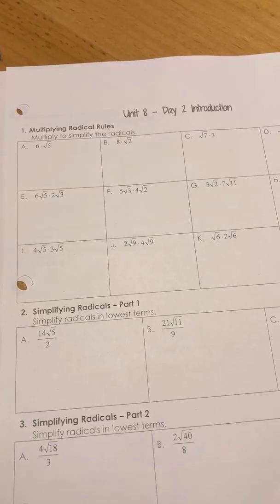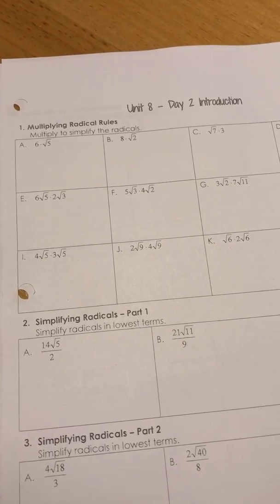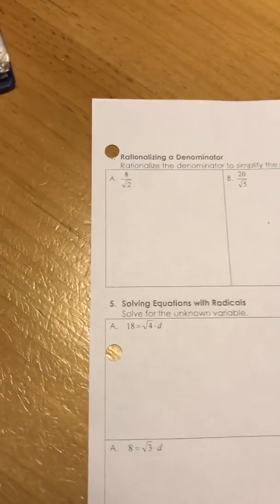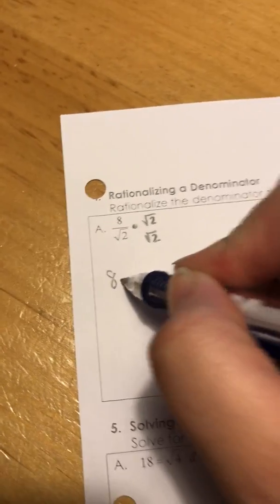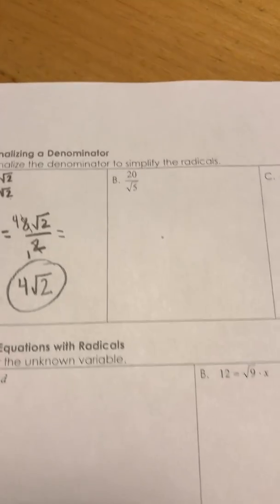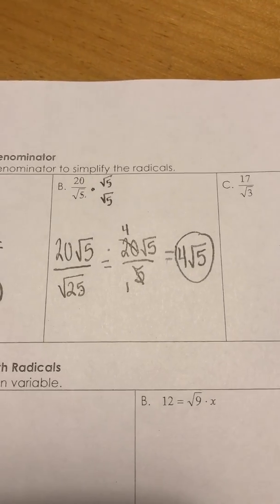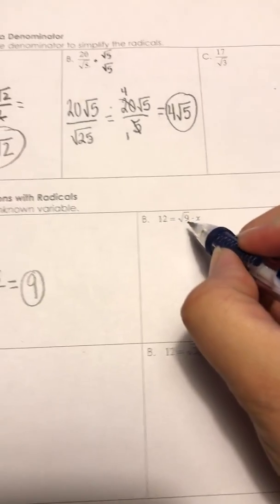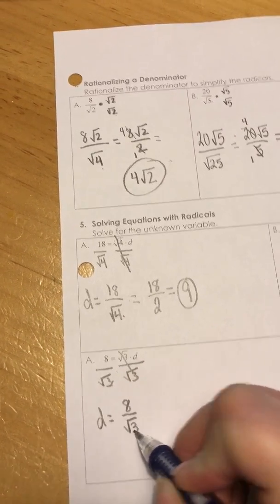U8 Day 2 Introduction